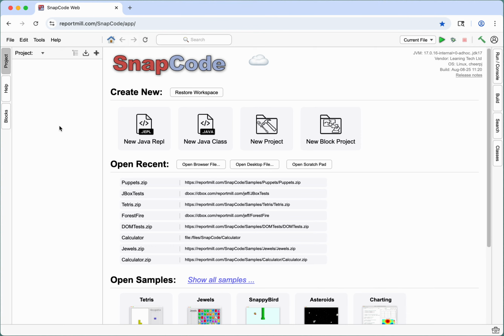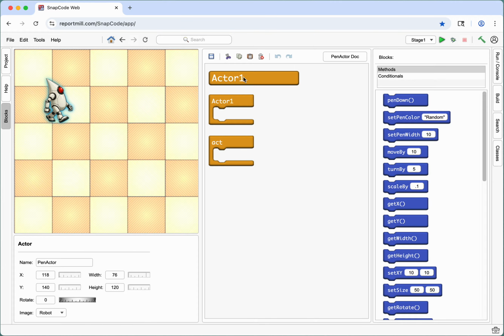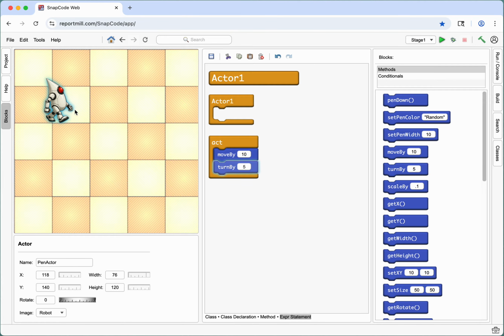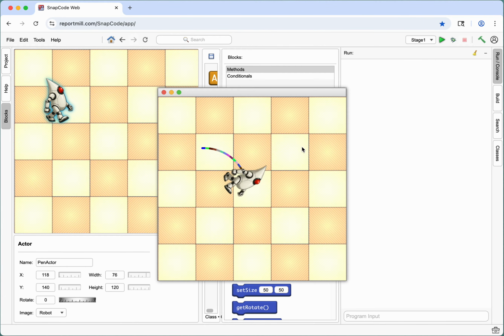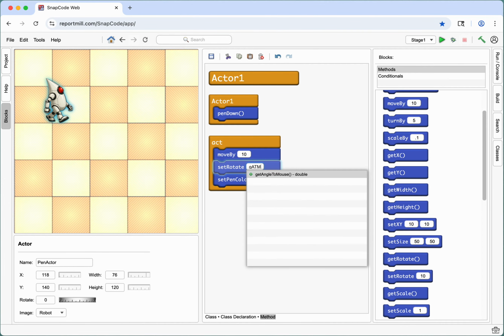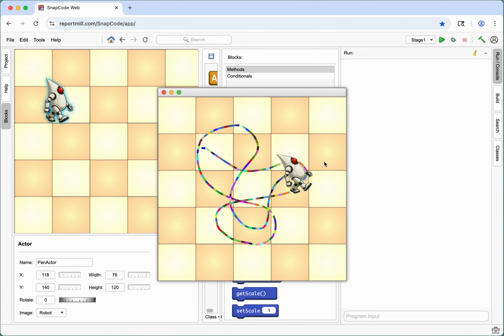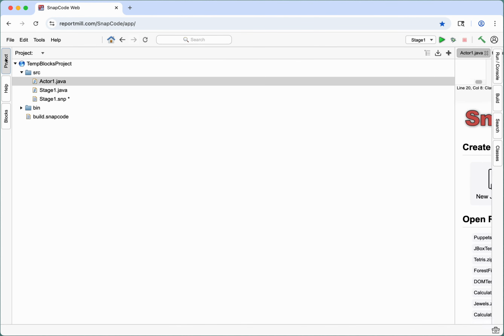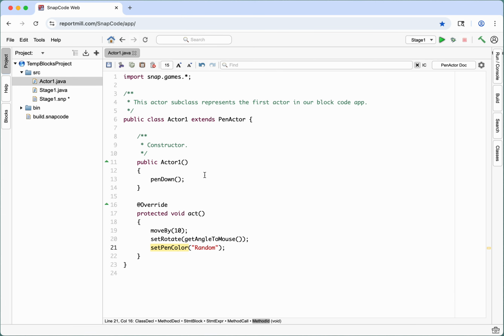SnapCode Block Coding Demo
This is a basic example of using SnapCode's "block coding" feature to create a simple animation and game.